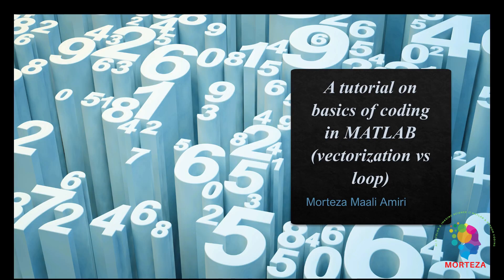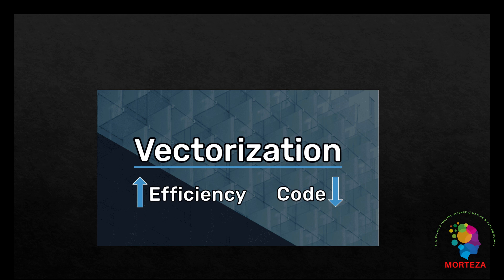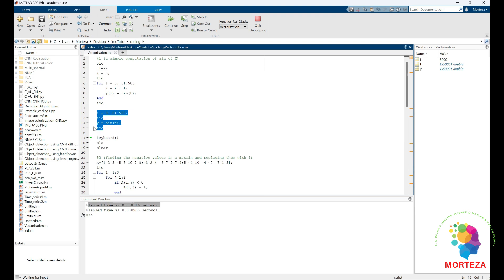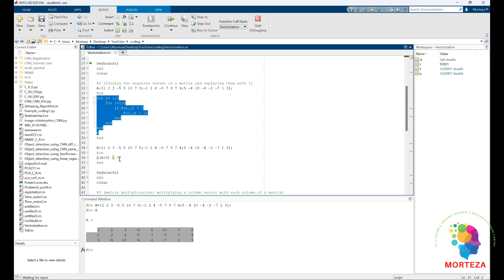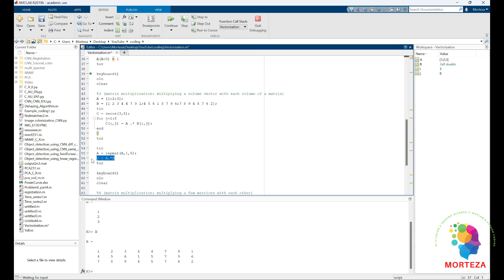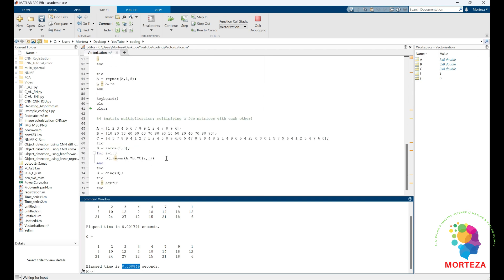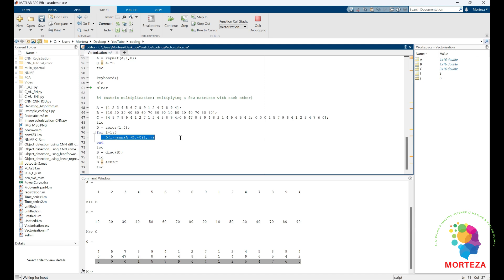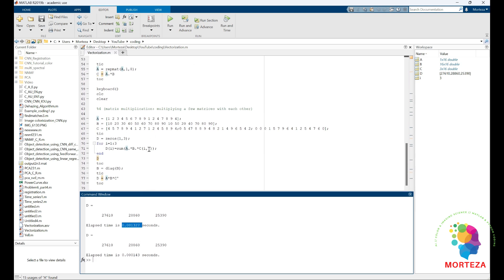A tutorial on basics of coding in MATLAB (vectorization vs loop)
In this video, basics of coding in MATLAB, when it comes to vectorization vs loop, are covered and explained. Vectorization makes MATLAB process the codes much faster than loop. Moreover, I will give you some examples to give you guys some ideas about how you could vectorize your coding as well. To access the code, use the following link: